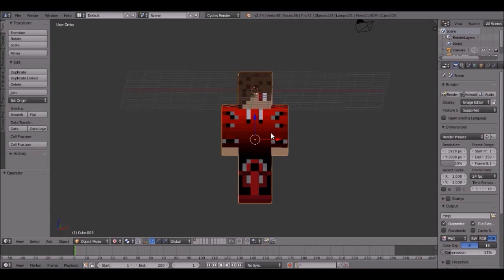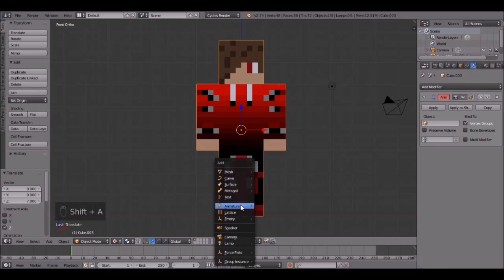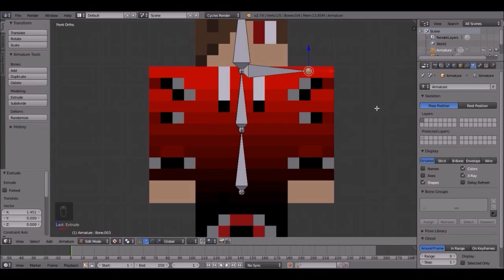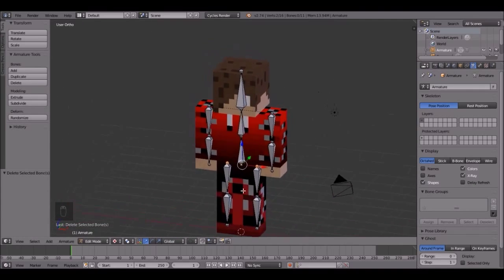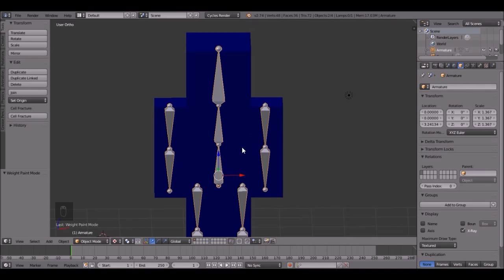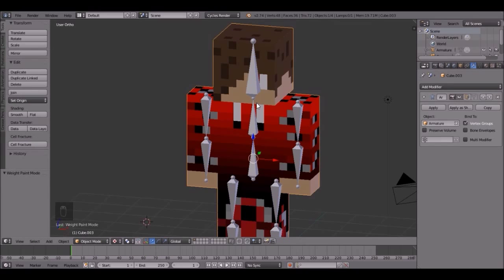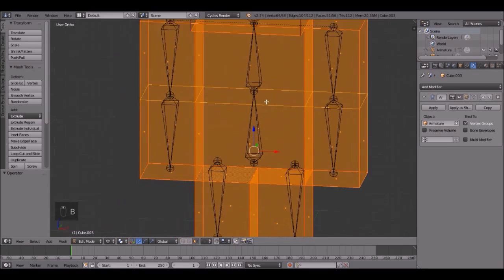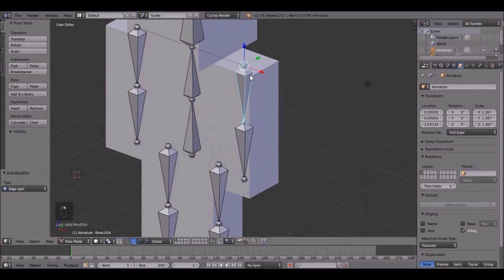Blender Tutorial - Minecraft Character Part 2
In this video we work on rigging our character up and doing just a little bit of animating!